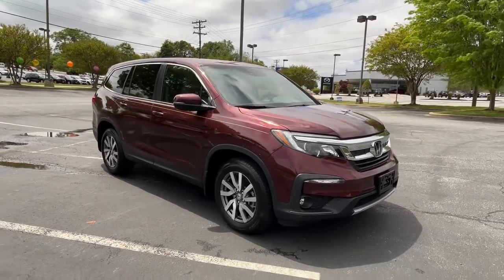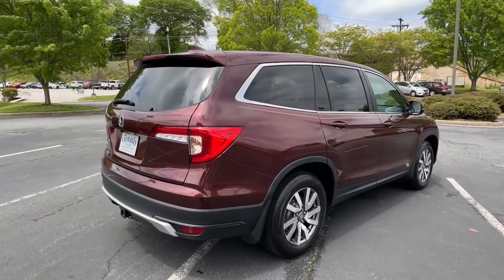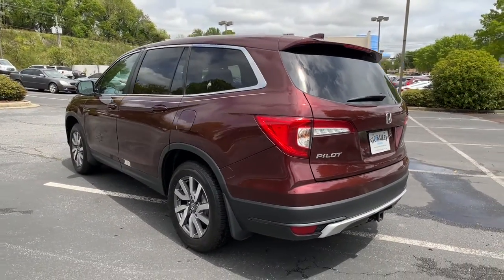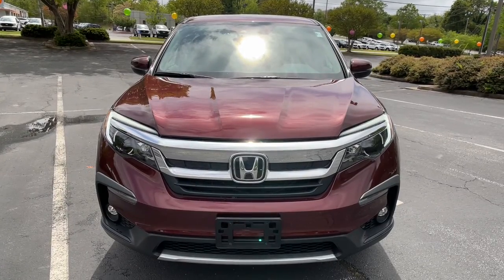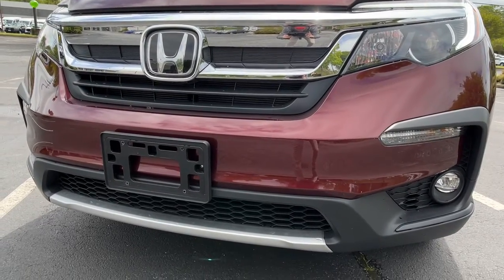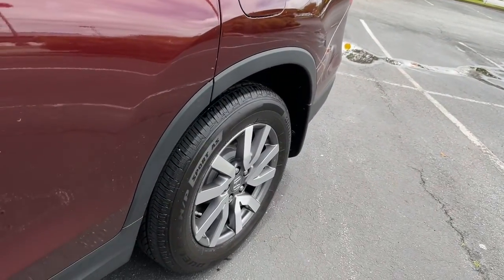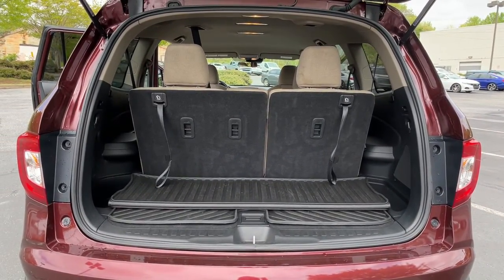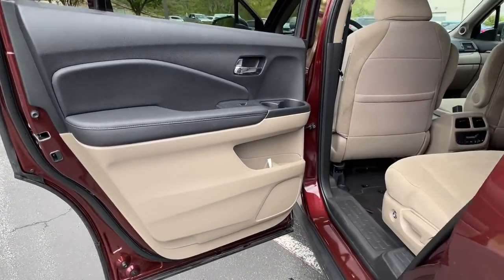2021 Honda Pilot Spartanburg, Greenville, Greer, Inman, SC, Forest City, NC P52587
Deep Scarlet Pearl Used 2021 Honda Pilot available in Spartanburg, South Carolina at Vic Bailey Honda. Servicing the Greenville, Greer, Inman, SC and Forest City, NC area.

500 E Daniel Morgan Ave

#427 Established in 1969, Vic Bailey Automotive is a family business in its 3rd generation. Come visit us in Spartanburg and enjoy a hassle-free experience on this wonderful 2021 Honda Pilot Burgundy EX with the following features to make it stand apart from the crowd:brbrLOCAL TRADE ***, REAR BACK UP CAMERA ***, HANDS FREE BLUETOOTH ***, Multi-Point Inspection. CARFAX One-Owner. Clean CARFAX. Priced below KBB Fair Purchase Price!brbrbrVIC'S NO HASSLE PRICE: Our No Hassle price excludes State sales tax, title, and license fees. Why choose Vic Bailey Honda? Because every preowned vehicle come with a 1 month or 1000 mile powertrain warranty (excluding as-is units).